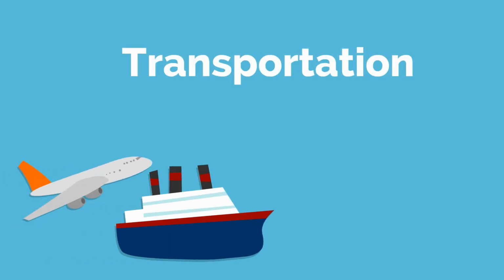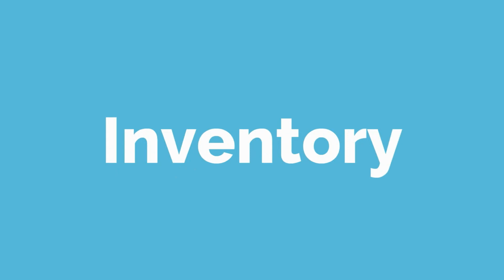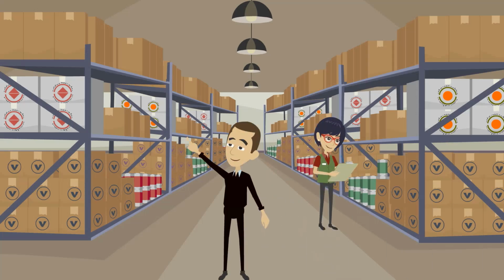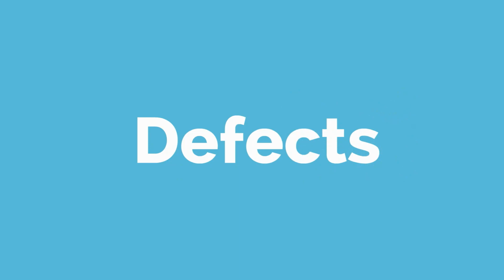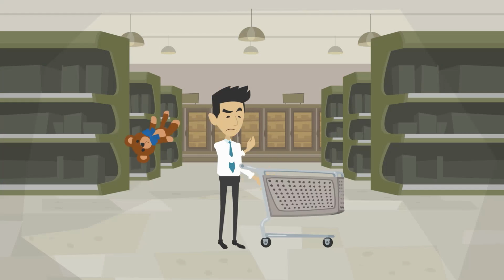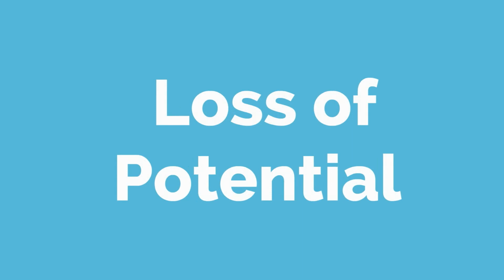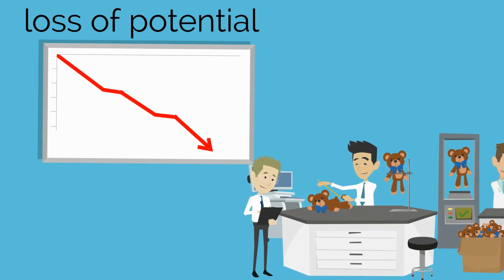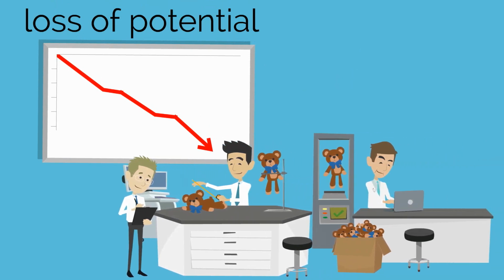The 8 Wastes of Lean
This video shows the progression of the 8 wastes.  Hopefully you can use this video to help make improvements in areas of your own lives.

Improving Today